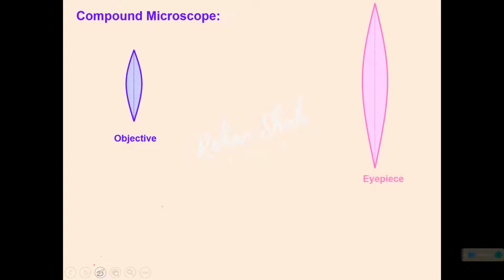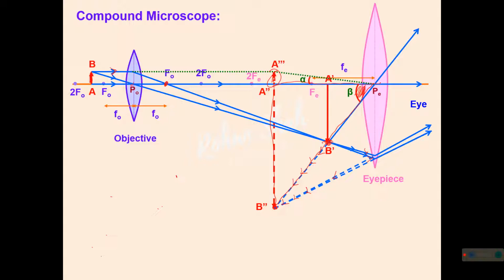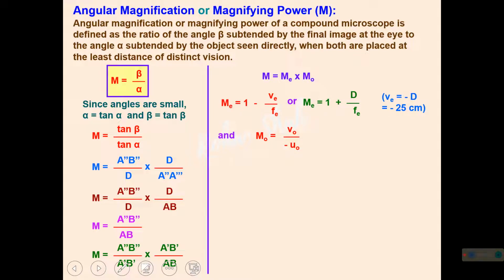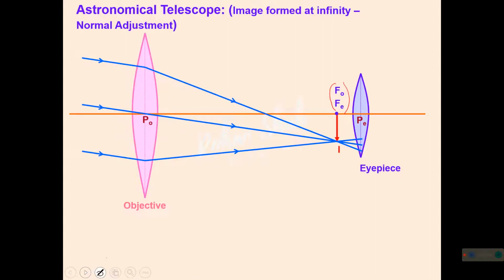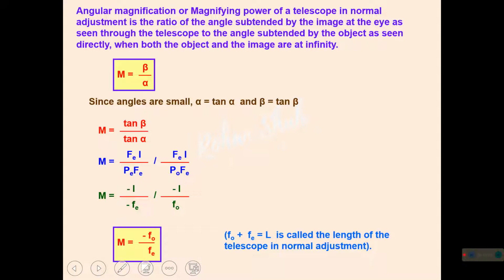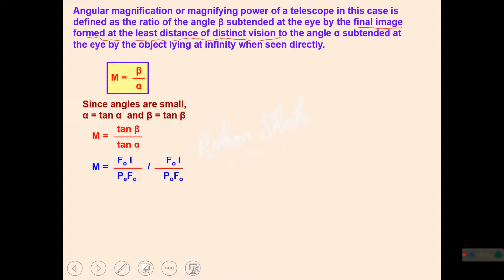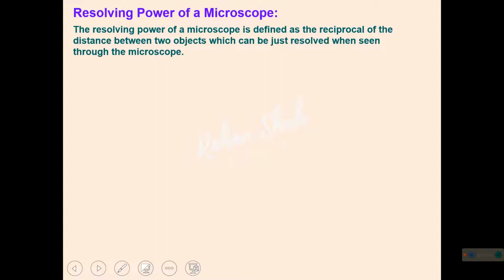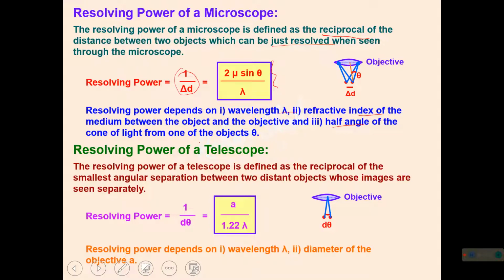STD 12 Ray Optics Revision 3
So for exact definition please refer to our study material.

Hi Guys , this channel helps you in setting up fundamentals and clearing your basic physics concepts which are the most essential key for clearing your JEEMains , JEEAdvance ,NEET and All other State Competitive Exams.

My main objective is to help all my viewers to clear their competitive exams with 90 percent marks and above. Also I have a well proven path that helps students achieve their desired scores easily but only with their active participation.

 About Me : I am Physics Professor with M.Phil (Pur.) deg, M.Sc Physics, B.Ed..
I have a 8 years of experience in teaching physics.
Always available to clear doubts.